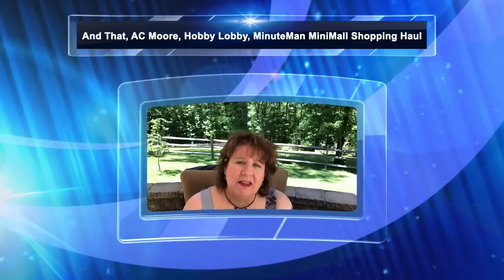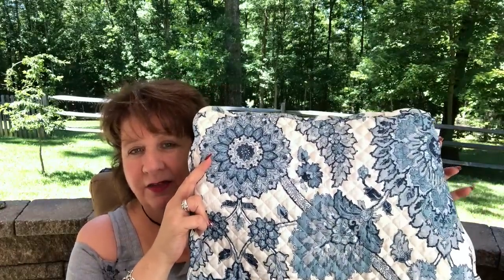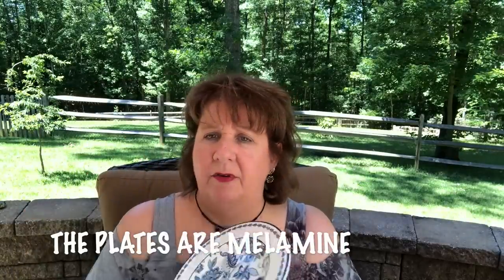💗PO Box Love💗, 🛒AC Moore, Hobby Lobby, And That, & MinuteMan MiniMall Haul🛒